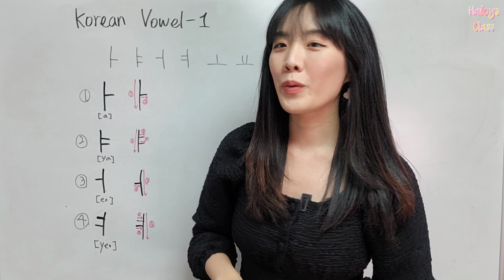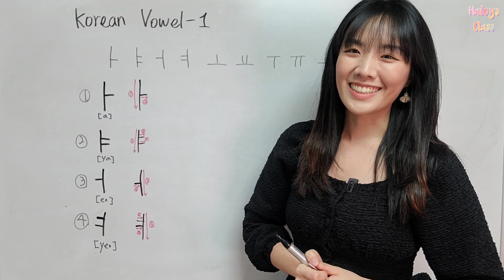Basic Korean Alphabet - Learn to Read and Write Korean - Hangeul Vowels ㅏ ㅑ ㅓ ㅕ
Hi, This is your Korean Friend Hailey! ☺️
Let's Learn to Read and Write Korean Vowels!